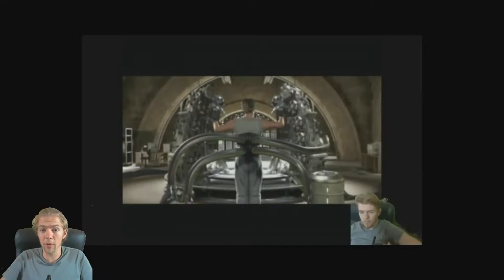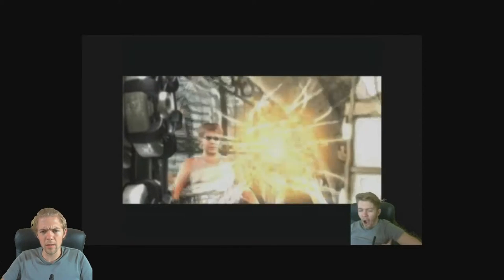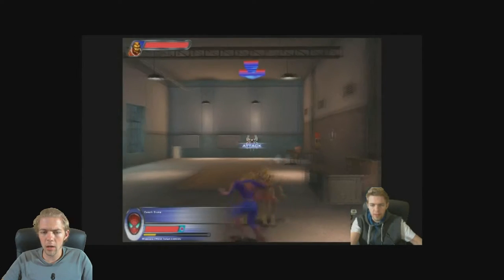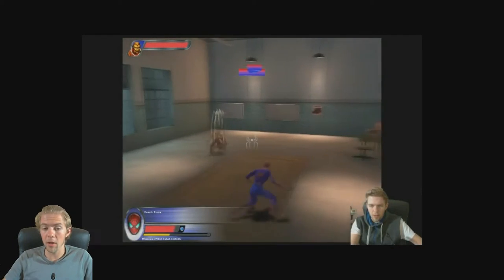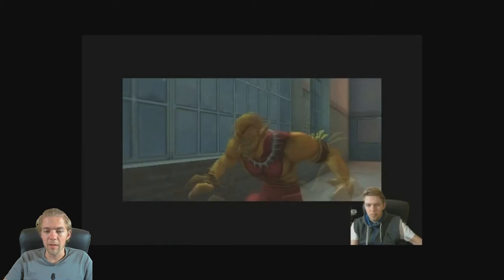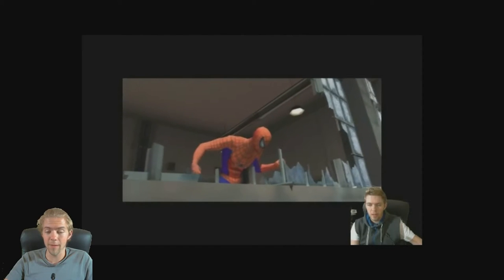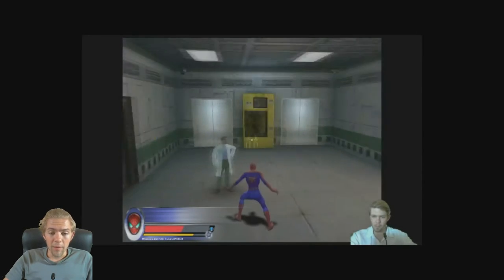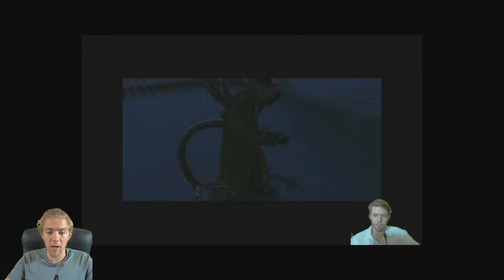Spider Man |The Movie 2 | Review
Welcome to another let's play video of Spiderman 2 with Psycho by Projects, join us on our adventures through games.

Spider-Man 2 is the name of various action games based loosely on the Spider-Man 2 film. They are follow-ups of the game Spider-Man: The Movie, and the series is followed by Spider-Man 3. These games were published by Activision for many different systems in 2004.
The games are adaptations of the film Spider-Man 2. The GameCube, PlayStation 2 and Xbox versions of the game, developed by Activision's Treyarch studio, allow the player to freely roam around Manhattan, Roosevelt, Ellis, and Liberty Islands. The home console versions were also innovative in that physics-based algorithms simulated Spider-Man's web swinging in three dimensions, creating a new game mechanic unlike the traditional jumping or flying of previous Spider-Man games.